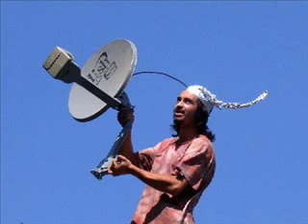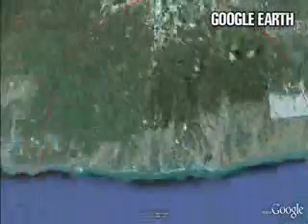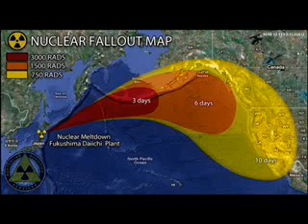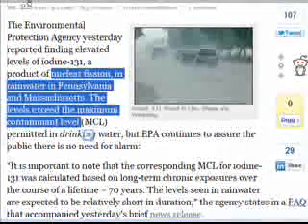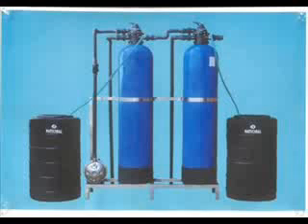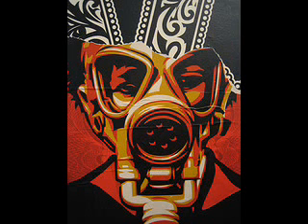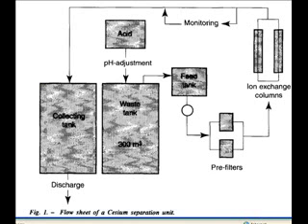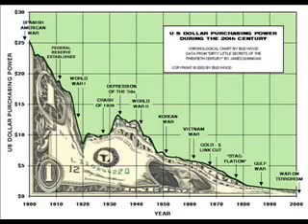How to Treat Radioactive Water, some steps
UPDATE: 14,000 U.S. Dead in 14 Weeks After Fukushima

14,000 U.S. Dead in 14 Weeks After Fukushima Meltdown

December 20th, 2011 admin
Kurt Nimmo

A peer-reviewed study published in the International Journal of Health Services estimates 14,000 excess deaths in the United States are linked to the radioactive fallout from the Fukushima nuclear reactors. The article by Joseph Mangano and Janette Sherman is the first published in a medical journal.

FORBES: The Environmental Protection Agency yesterday reported finding elevated levels of iodine-131, a product of nuclear fission, in rainwater in Pennsylvania and Massachusetts. The levels exceed the maximum contaminant level (MCL) permitted in drinking water, but EPA continues to assure the public there is no need for alarm

Radioactive Iodine-131 in Pennsylvania rainwater sample is 3300% above federal drinking water standard
March 29th, 2011 at 10:11 PM